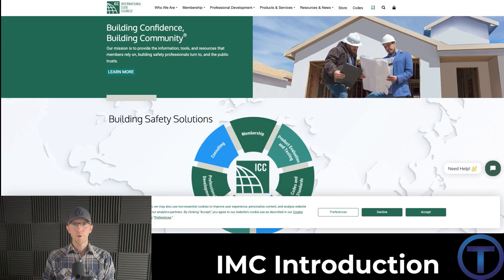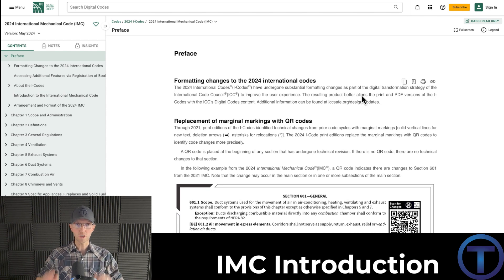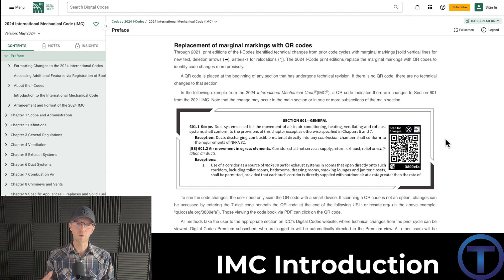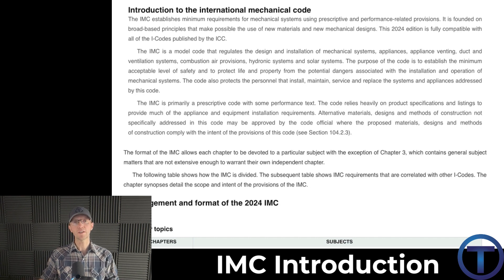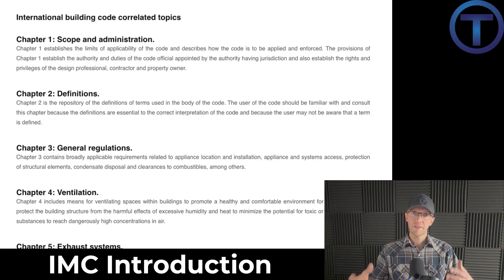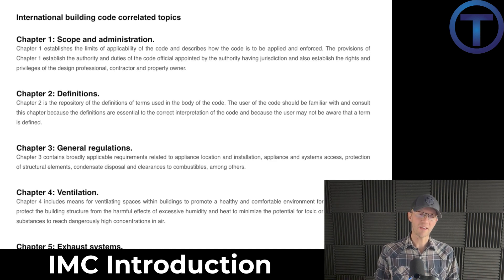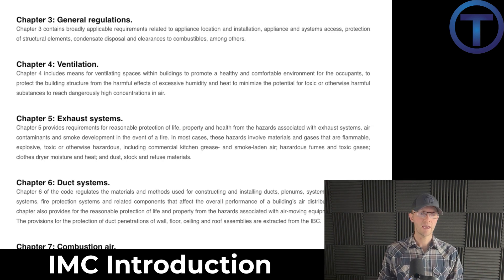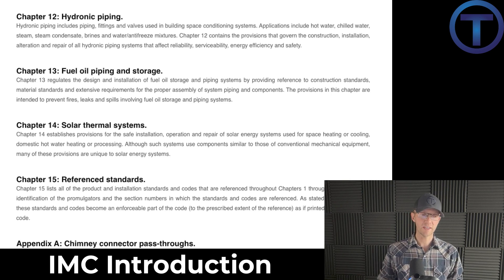Introduction to International Mechanical Code (IMC) - For Plumbers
In this video, Plumber-Tom introduces and explains the 2024 International Mechanical Code or IMC, including a look at the preface and the contents of the book.  He also shows how you can access the IMC online and shows the code on the International Code Council.  You can view a digital version of the codes by going to:

This video explanation focusses on the International Mechanical Code from a plumber's perspective and presents information that is pertinent to those working in the plumbing trade.  However, the explanations are of value to HVAC workers or people in other trades as well.

Study Resources

2024 IPC, IFGC and MATH

2021 IPC, IFGC and MATH

2024 UPC and MATH

2021 UPC and MATH